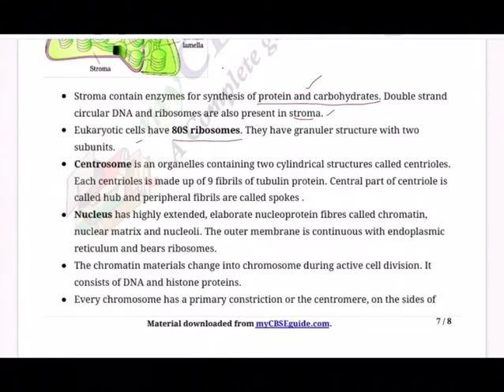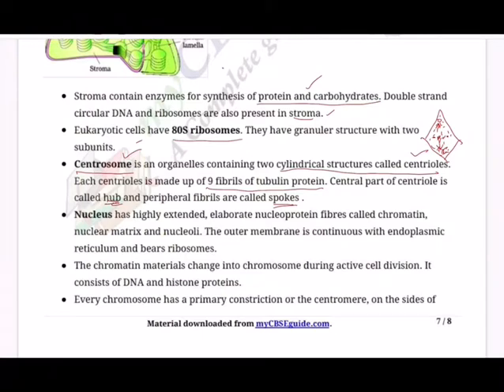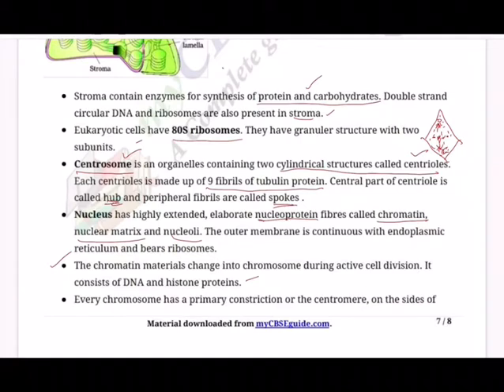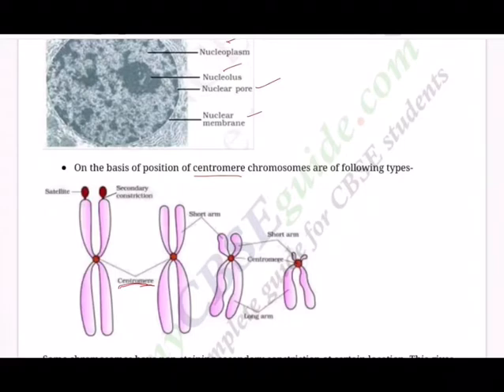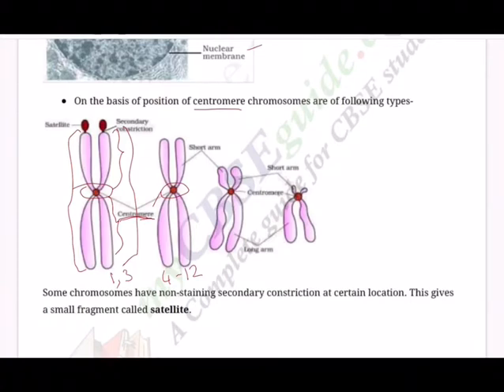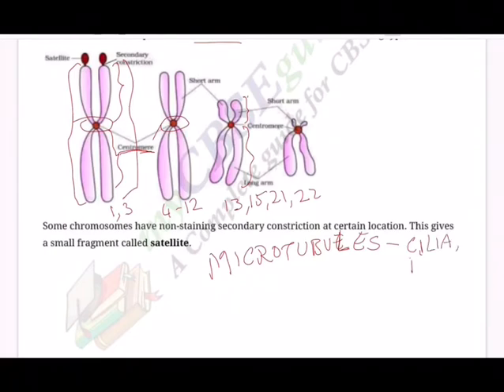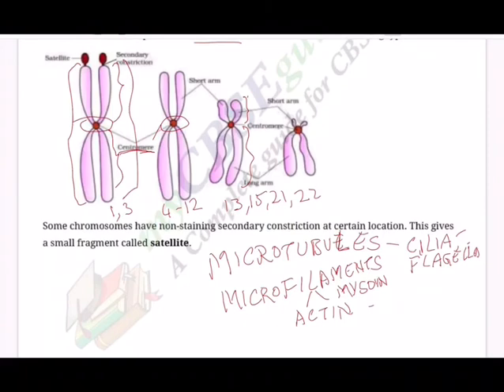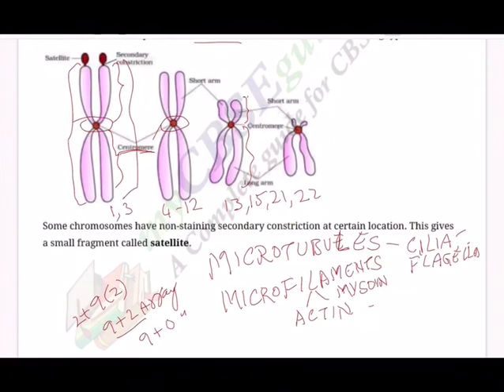Class 11th Biology Revision